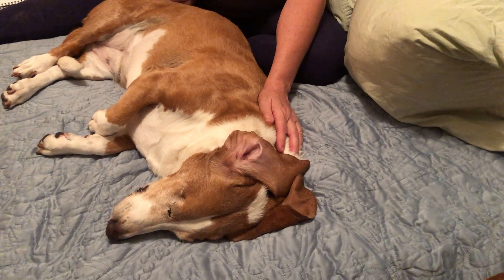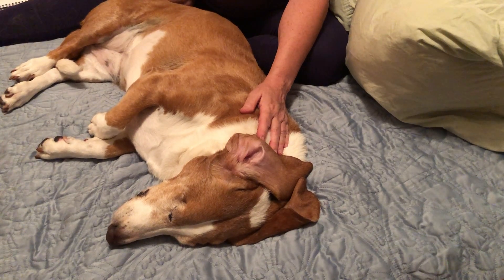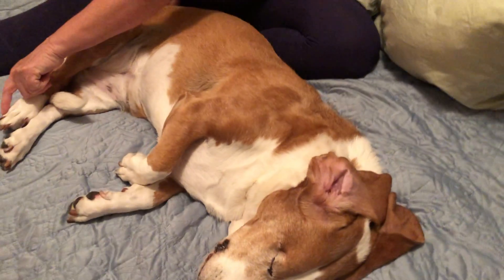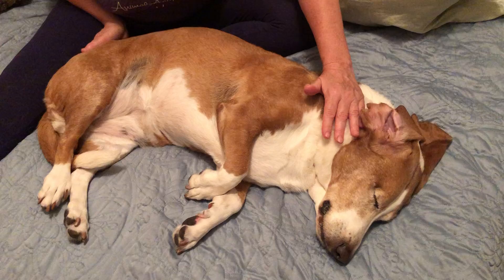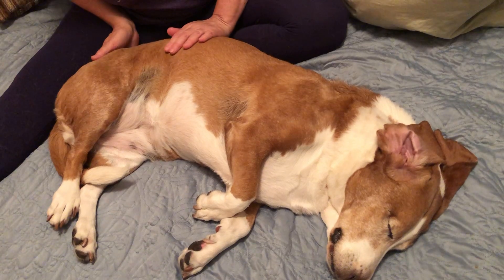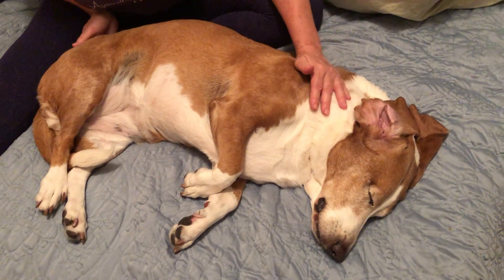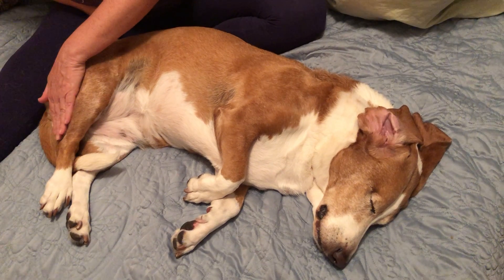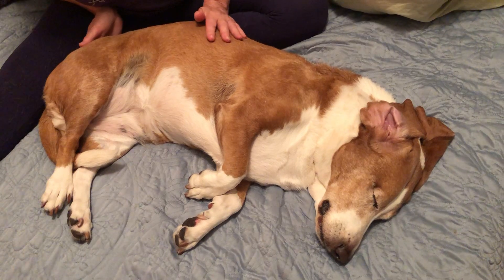Opening May 26th